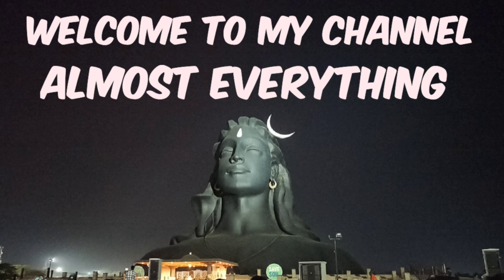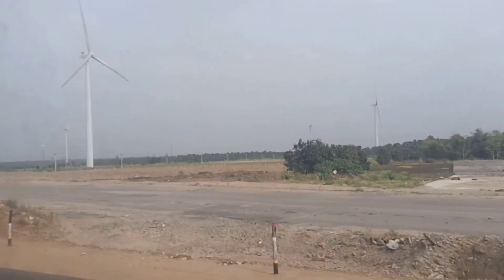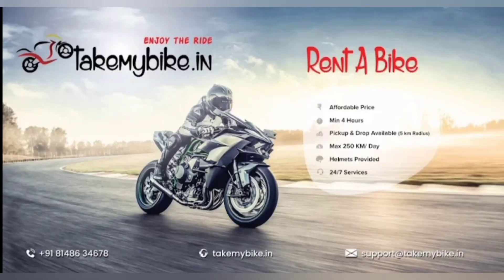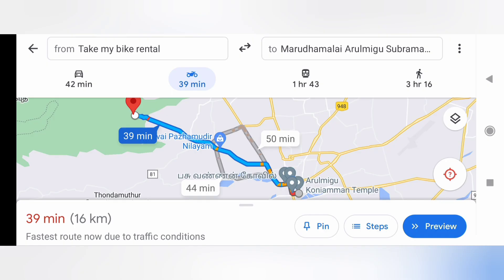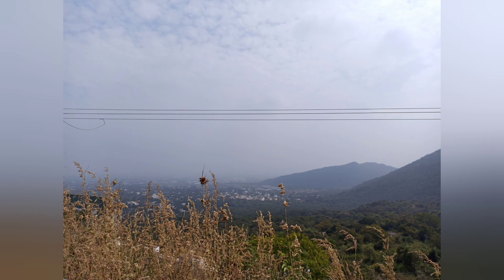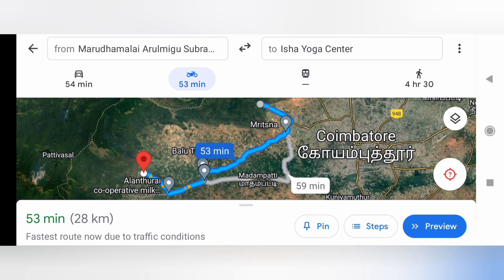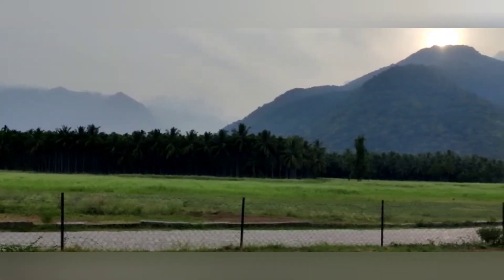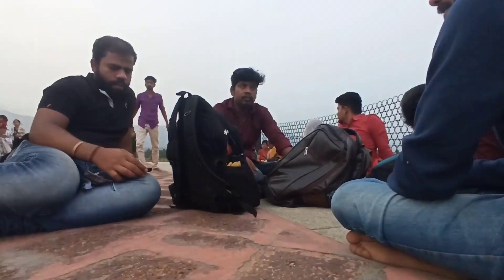Palani to coimbatore vlog | சிவ சிவ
palani to coimbatore vlog - part 2